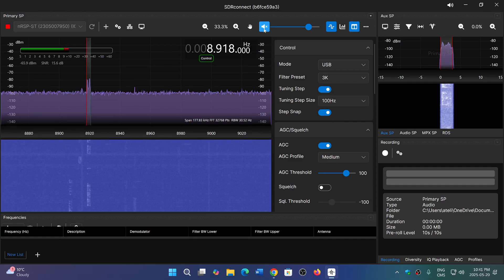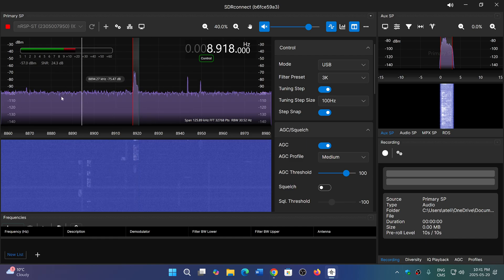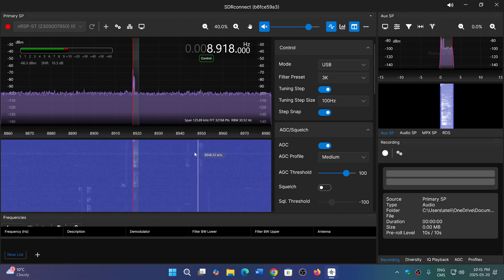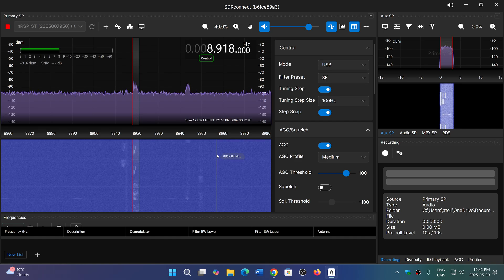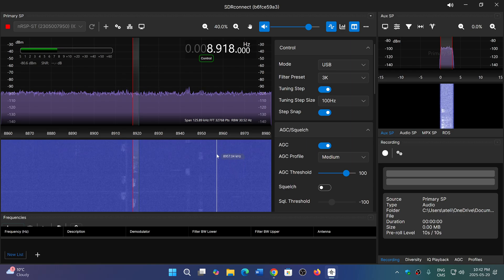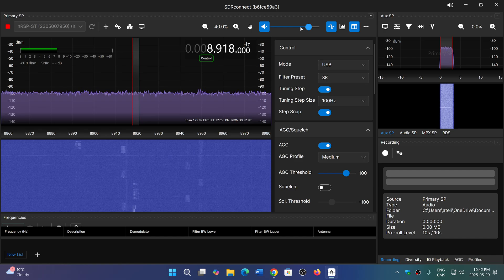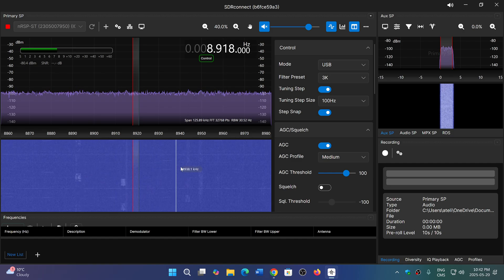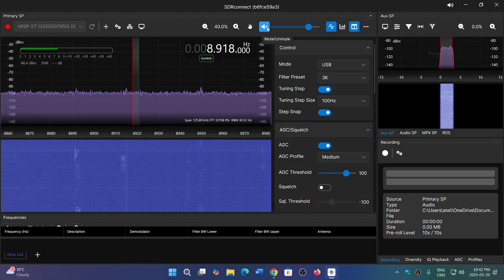Utility listening with a SDR you can see all of the activity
This is why Utility listening and Software defined receivers are great.  The visual aspect